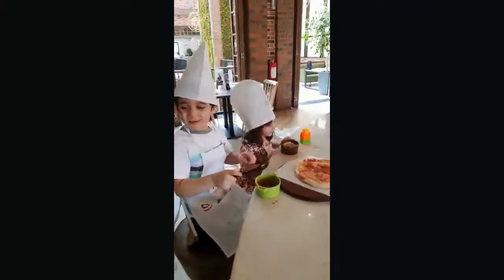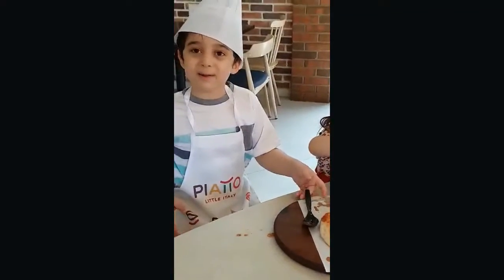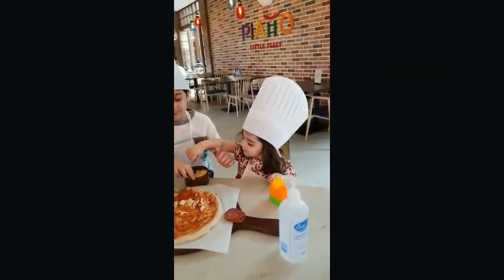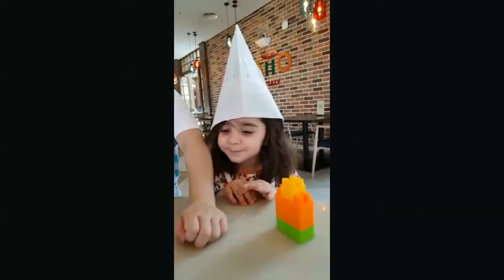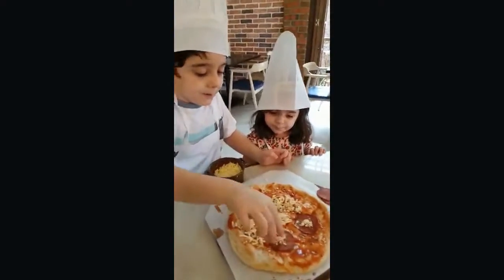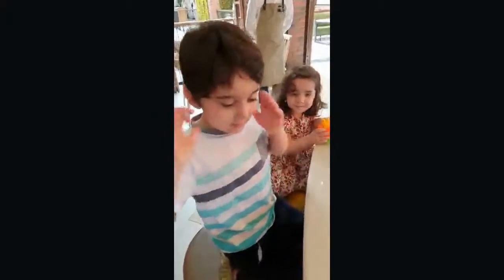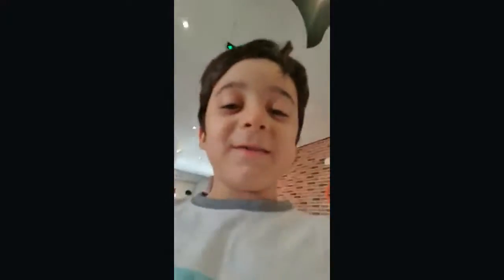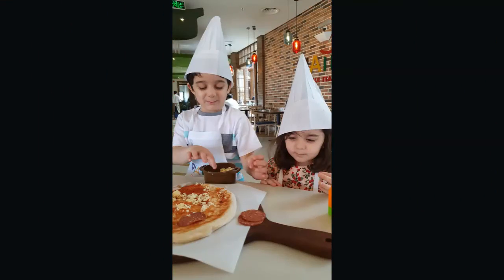Little Chefs Ayaan and his sister Anya make a smiley pizza!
Our little chefs go to Piatto restaurant and make their very own smiley-face pizza together!